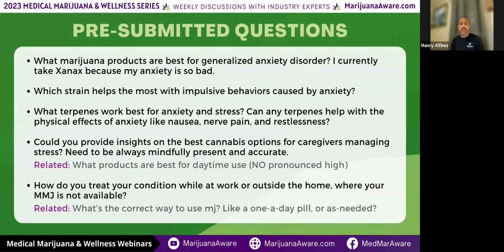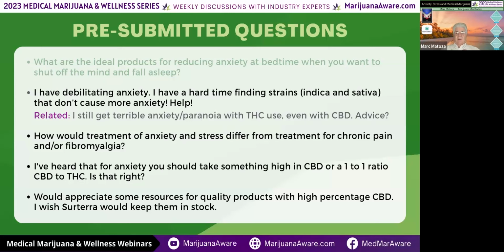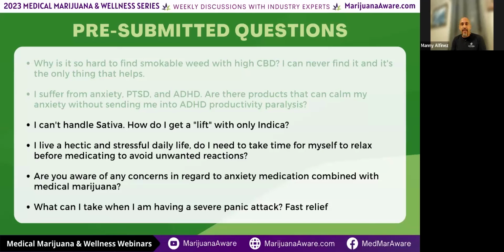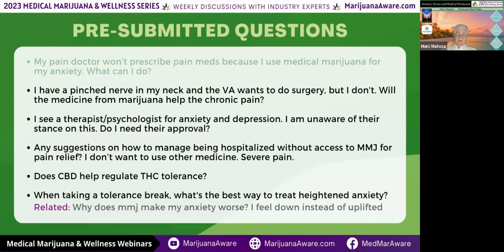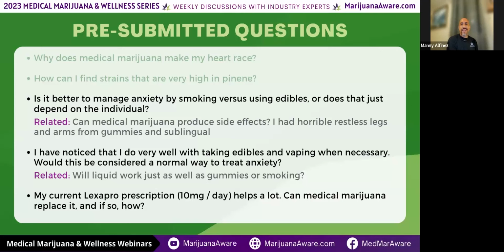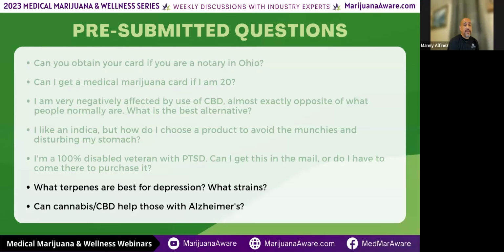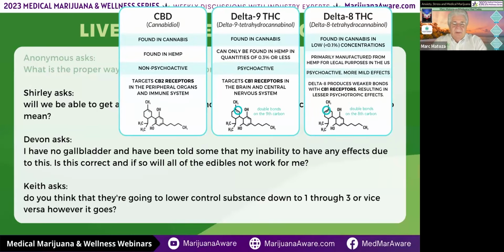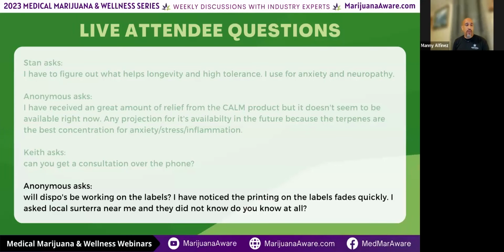Anxiety, Stress, & Medical Marijuana Q&A Session - September, 2023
This week, host Marc Matoza of Marijuana Med Today welcomes co-host Manny Alfinez. The topic was Anxiety, Stress, & Medical Marijuana, and attendees participated in a live Q&A session following the presentation.

Materials from the seminar and additional resources can be found

TOPIC: Anxiety, Stress, & Medical Marijuana

GUEST SPEAKER:
-Manny Alfinez, Pensacola Store Manager, Surterra Wellness
-Forrest Haag, Product Marketing Manager, Surterra Wellness

This Medical Marijuana Awareness Webinar was a FREE cannabis education event for people seeking treatment through natural, nonaddictive means like medical marijuana. Join us each week to discover how medical marijuana can help you or a loved one with a chronic medical condition.